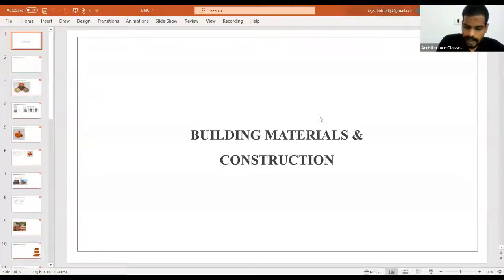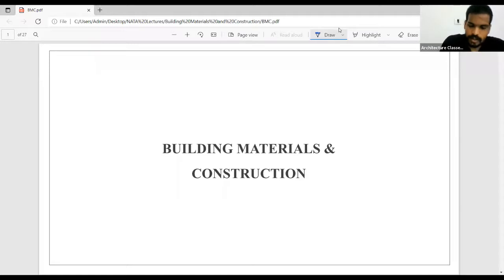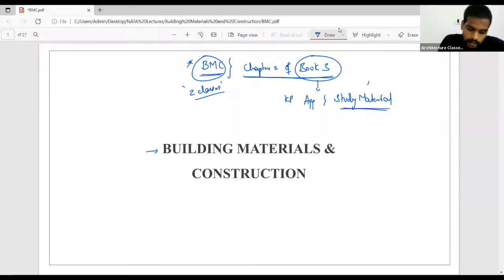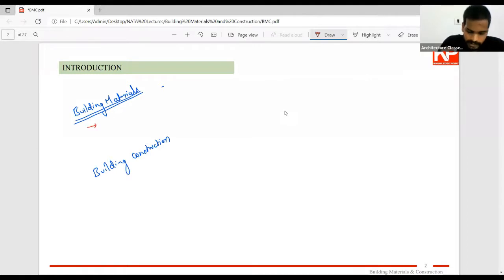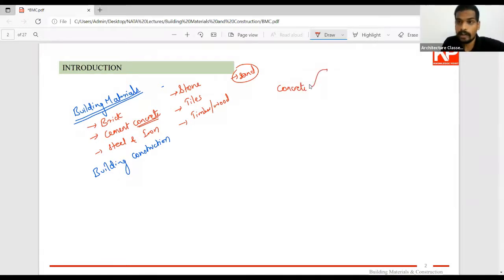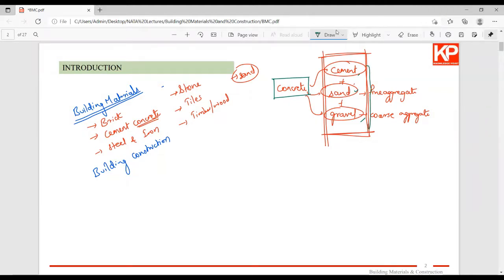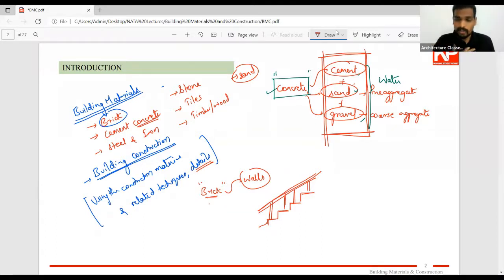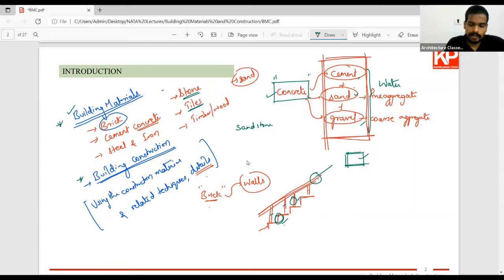NATA Online Classes | Building Material & Construction | NATA & JEE 2 Coaching | KP Classes